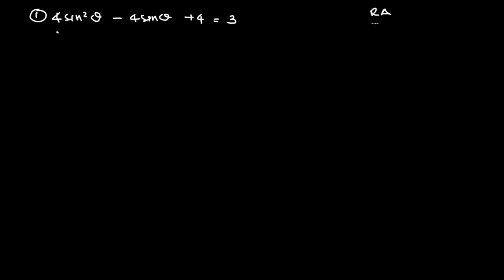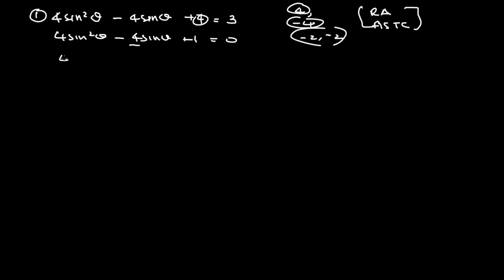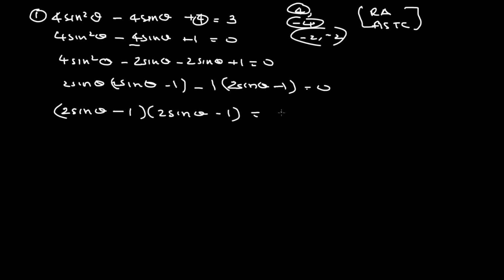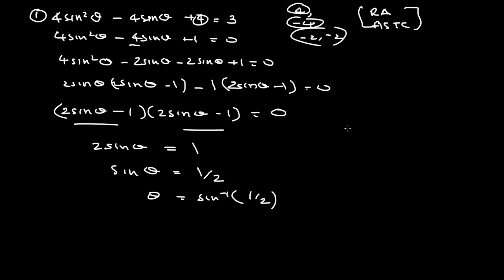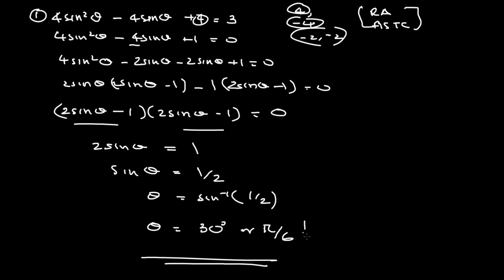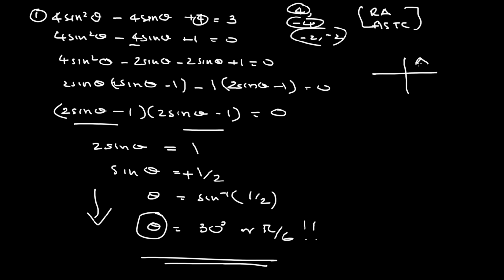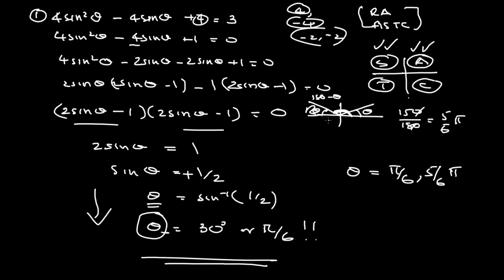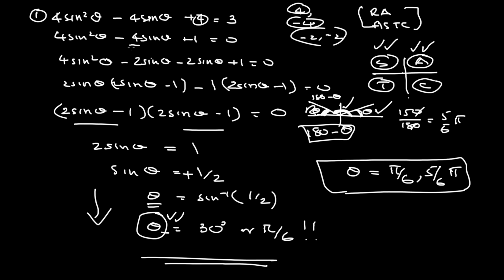008a Solving Trigonometric Equations Question 1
Note range for this question is 0-360